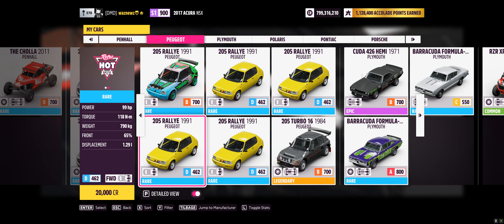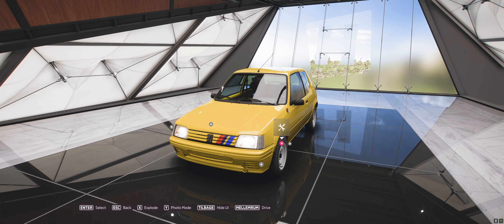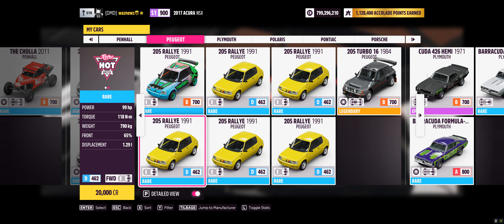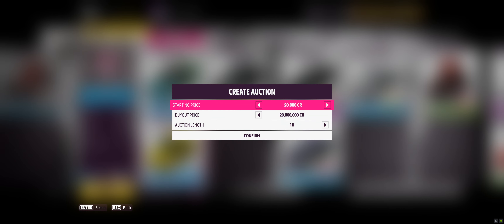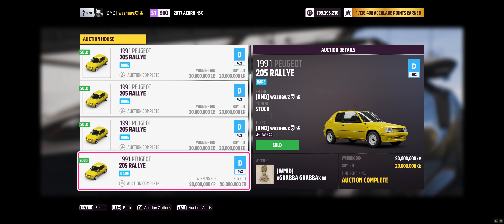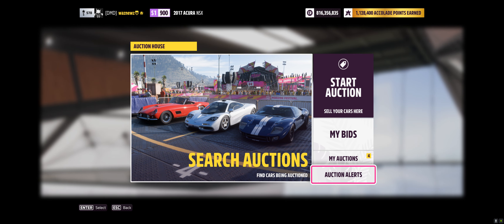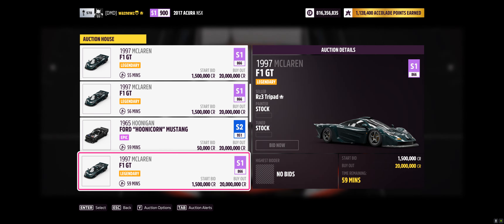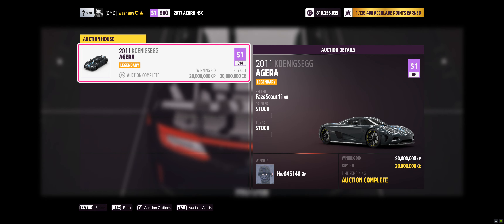Forza Horizon 5 - Series 14 - 100.000.000 cr in 5 min or Less